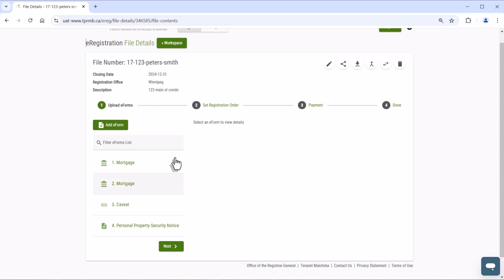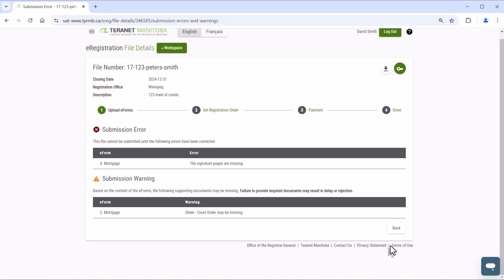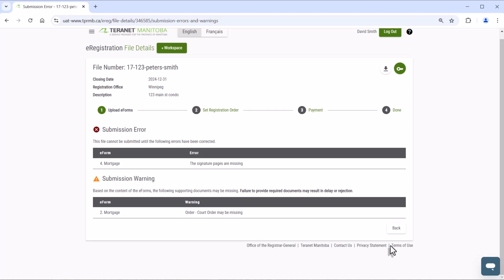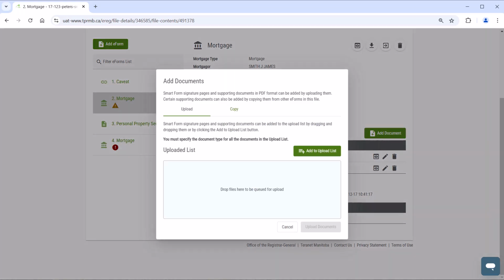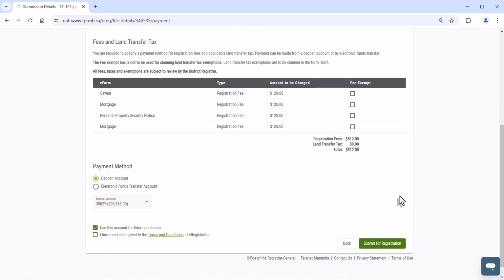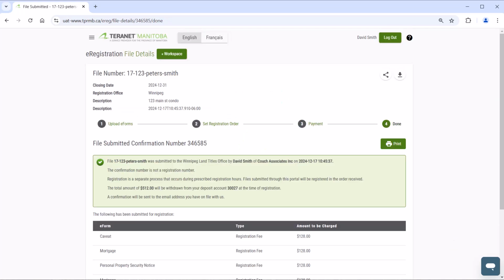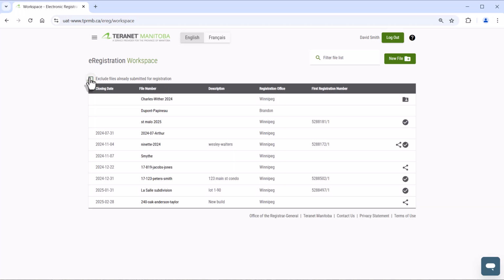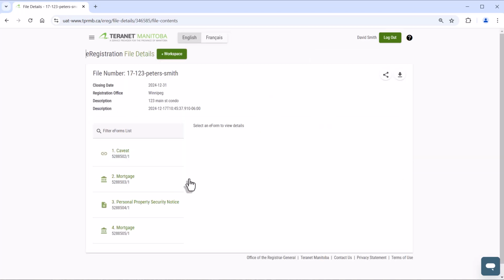Getting Started With eRegistration - Submitting Files For Registration